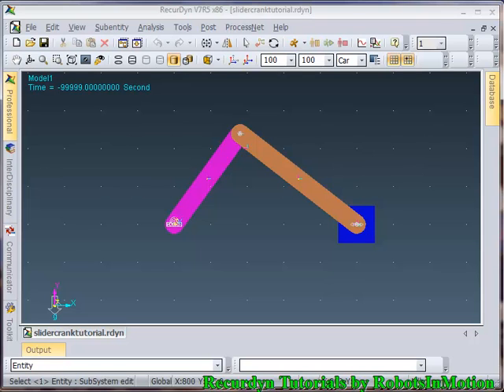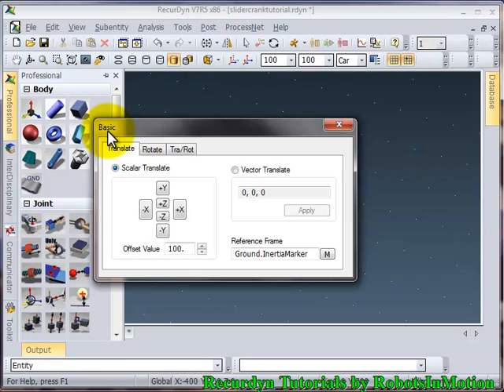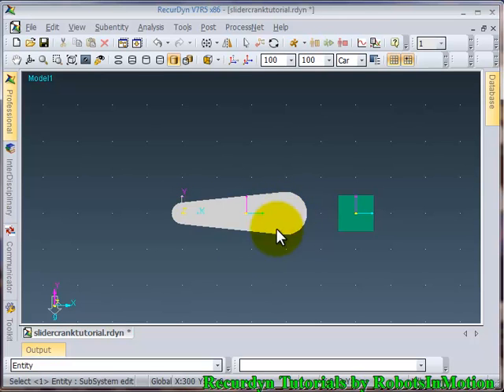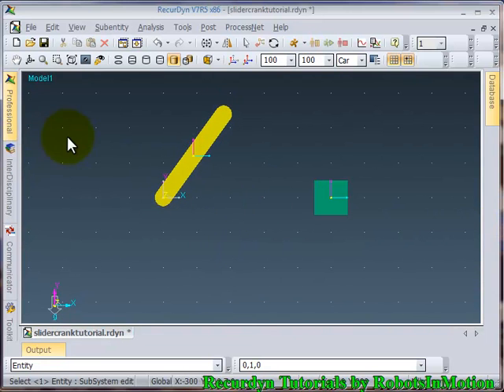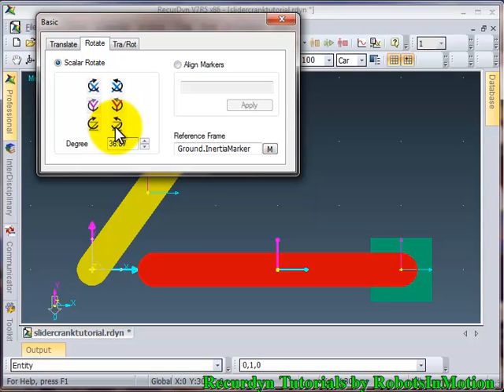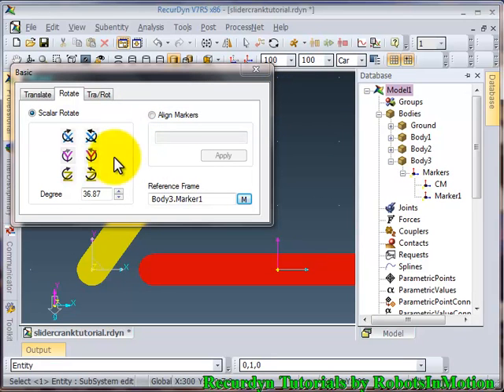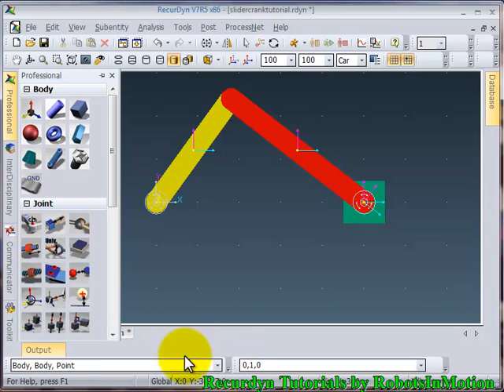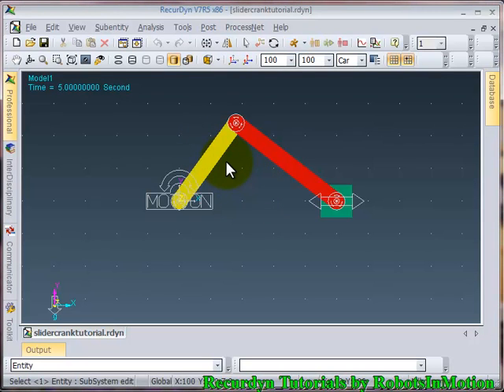RecurDyn Video Tutorials 04 - Object Control in RecurDyn using Slider Crank Mechansim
"Object Control in RecurDyn in Slider Crank Mechanism"
This video tutorial demonstrates how the use of Object Control feature helps user move parts in RecurDyn environment. This feature also helps in making assembly of different parts modeled in RecurDyn or some 3rd party CAD software. This is demonstrated by building and simulating a Slider Crank Mechanism which uses Object Control feature at many places. This tutorial assumes that the user has worked out the earlier three tutorials.
Regards
Shivesh Kumar
[RobotsInMotion]